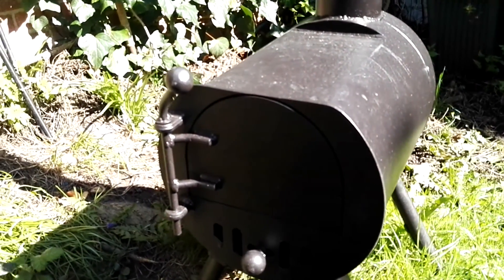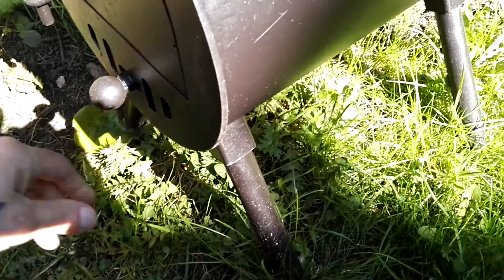Metalman woodburners camp stove mk1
quick sneak peek at the Metalman woodburner campstove, hand made buy Metalman woodburners. he will be joining the party at Edale this year and bringing some of his awesome burners with him. this stove in the video is aimed at car/van campers with a packed down size of just 30cm x 45cm x 50cm and just over 10 kilos its perfect for keeping a contained fire going all day and night to produce heat and cook your food/boil your water. He can make custom tent burners, camp stoves,garden burners big and small, flus basically anything you need. Contact Metalman Woddburners on facebook .